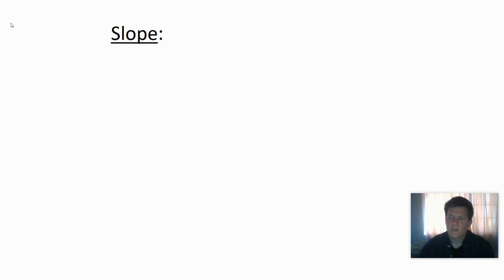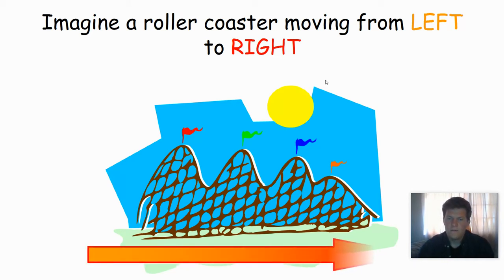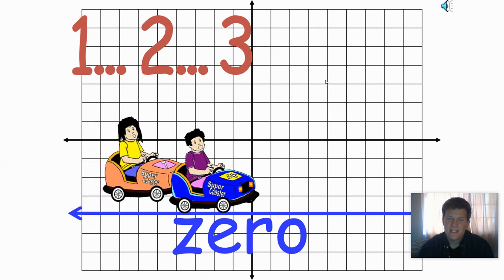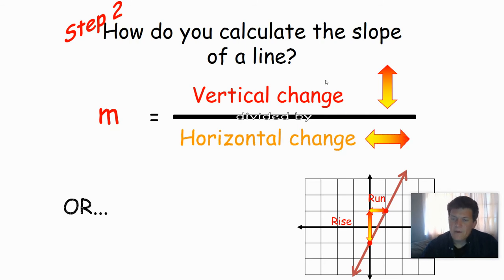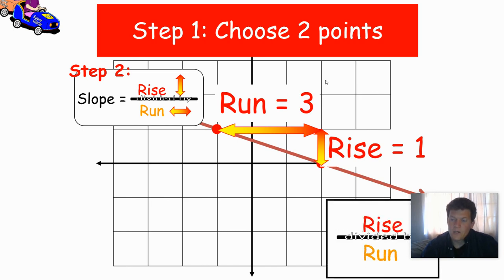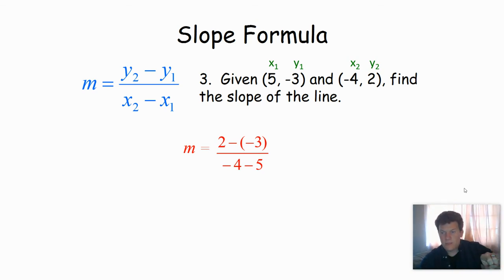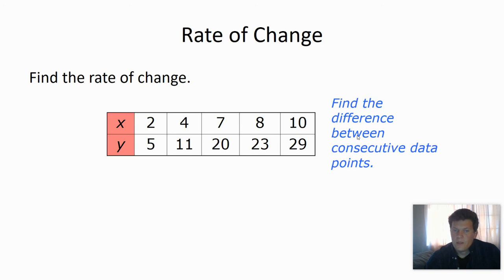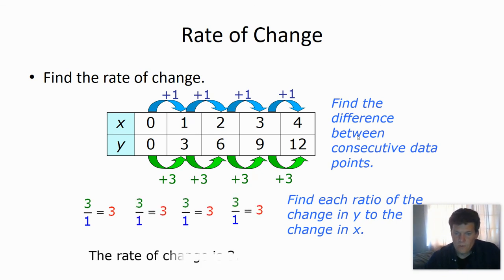Alg 1 Slopes and Rates of Change